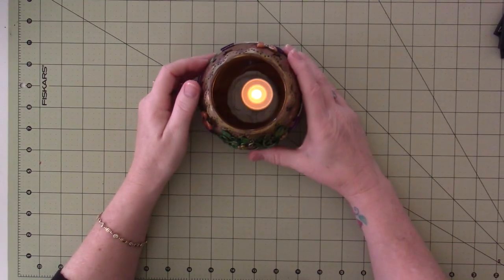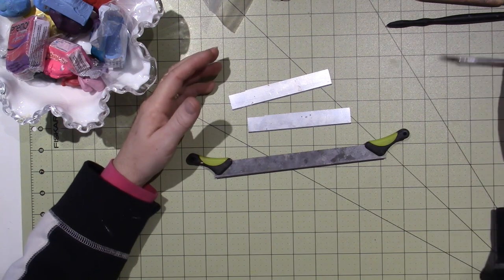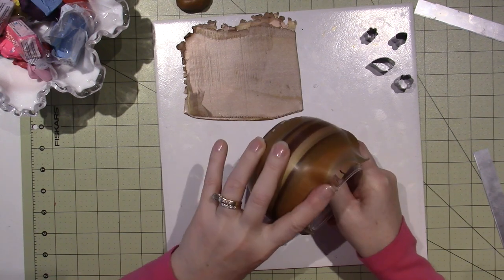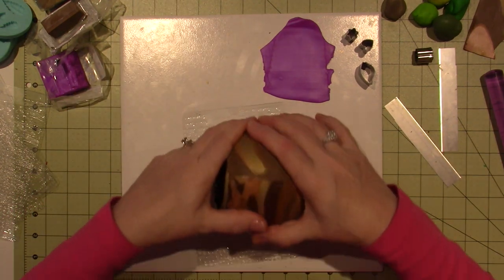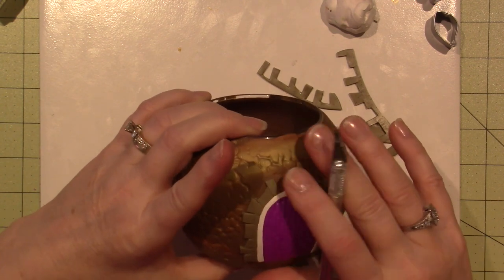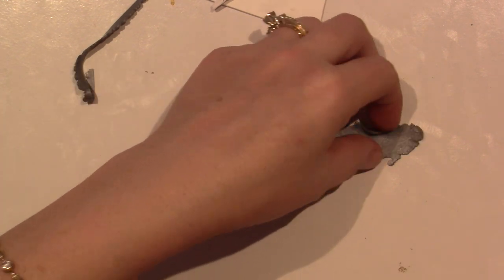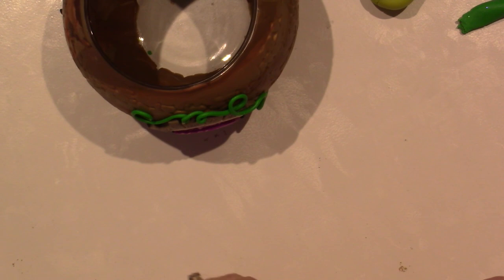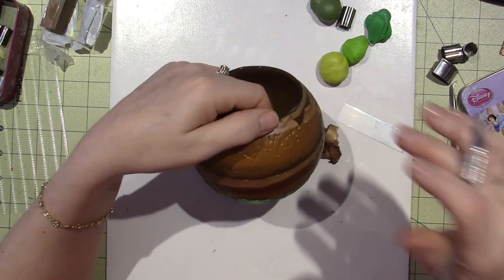Polymer Clay Votive Tutorial Part 1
I turned a glass votive into a little fairy house using polymer clay. TFW, Sara